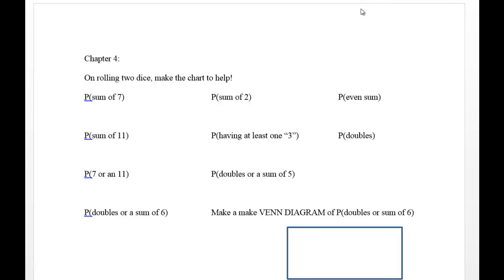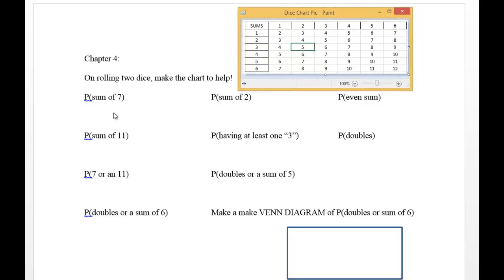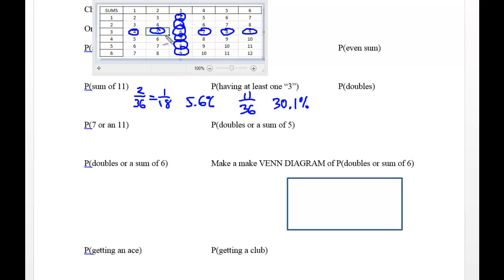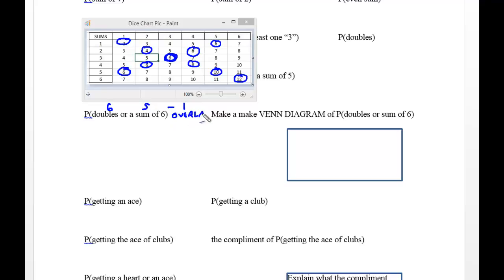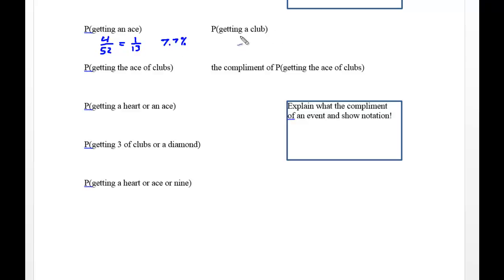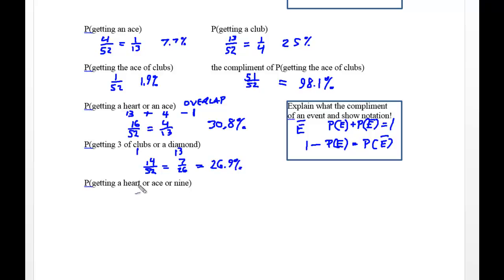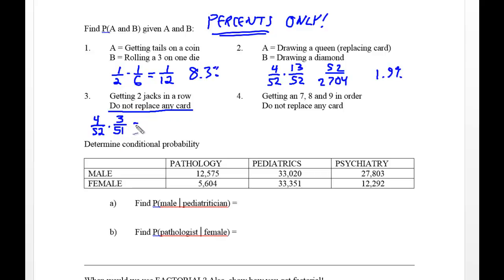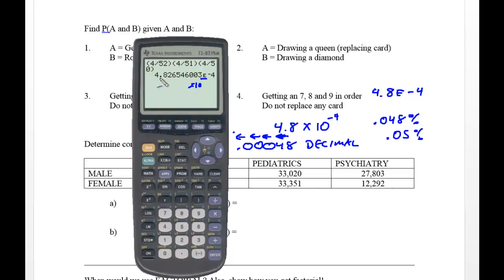Math 130 Unit 1 Review Part 4